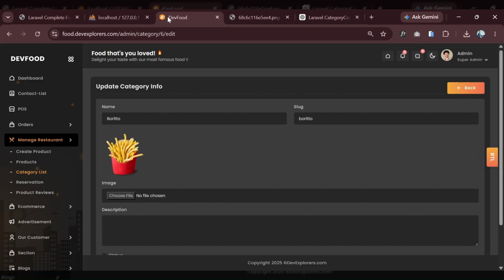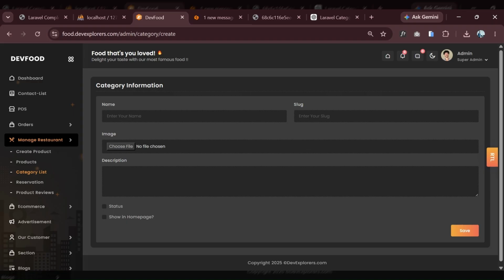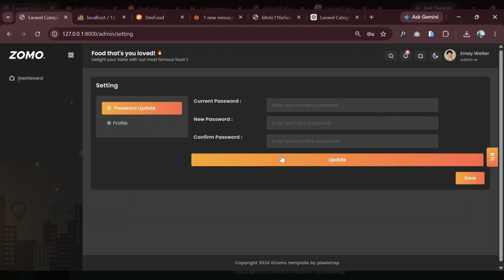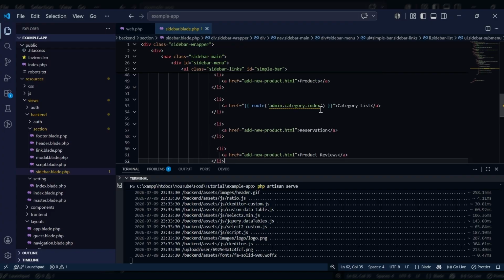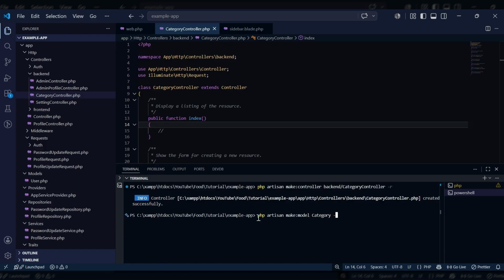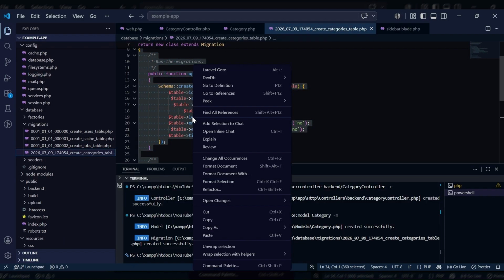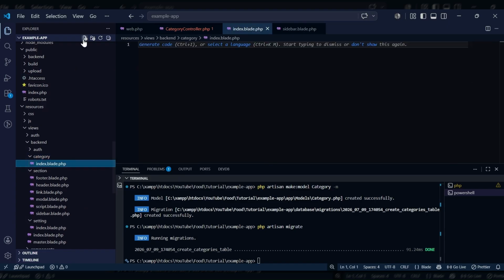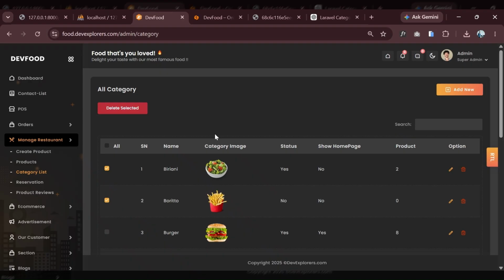🔥Part 11 Category Module Process in Laravel 12 Complete Food Order Application.